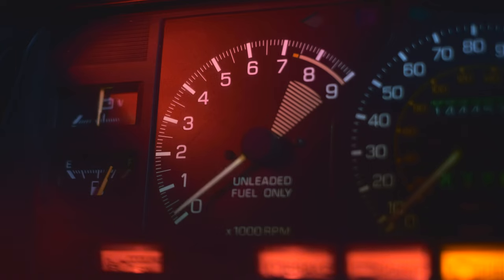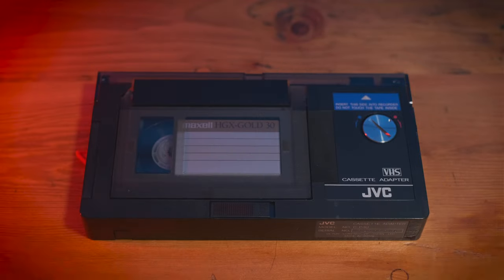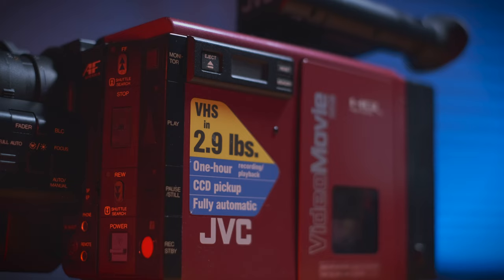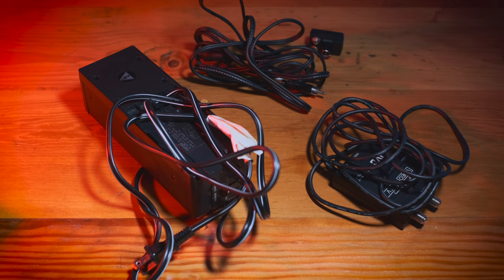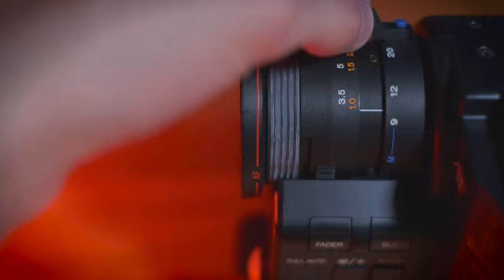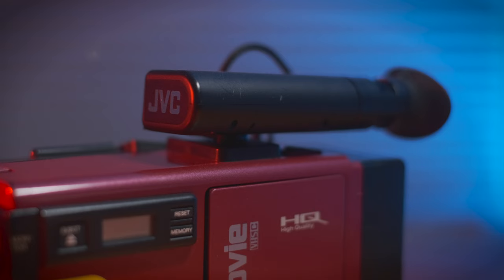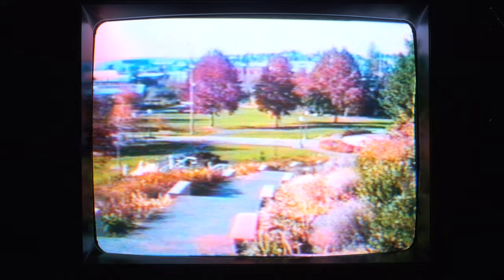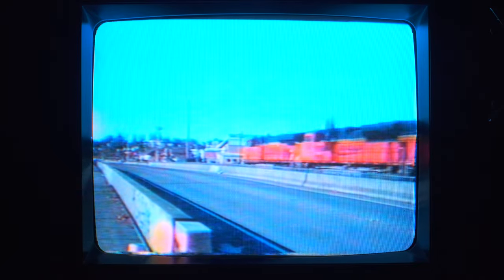80's JVC VHS-C Camcorder - Filming With Retro Aesthetic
0:00 - Intro
3:21 - Design
5:10 - Features
9:57 - Test Samples
17:10 - Cinematic
18:01 - Closing

A modern review of my retro 80's VHS camcorder. In this video, I talk about the design, the features / how to use it, and then film some test samples and a cinematic.